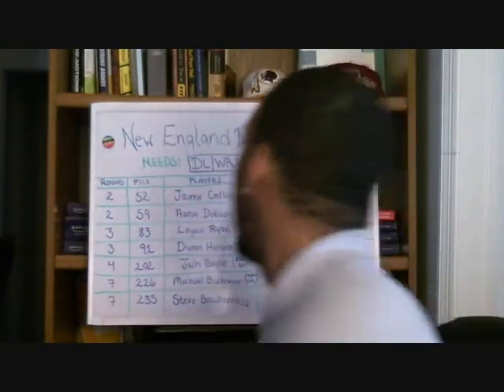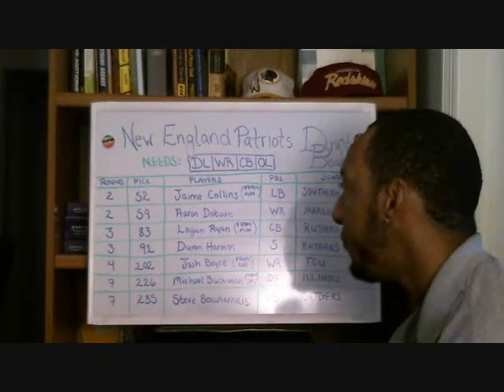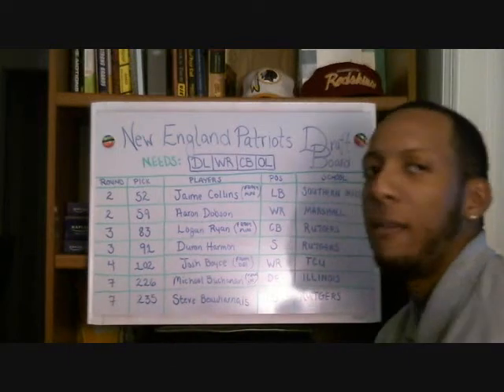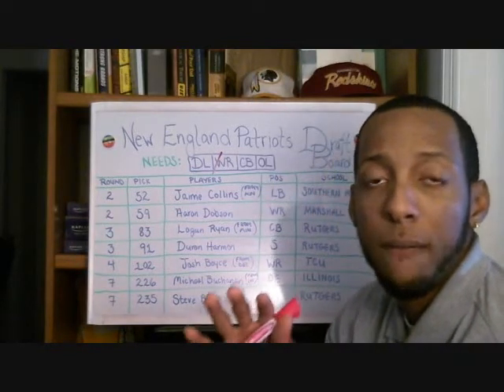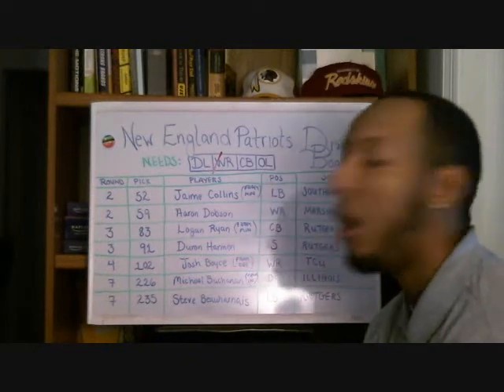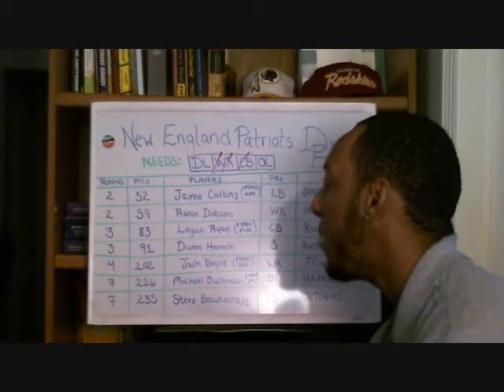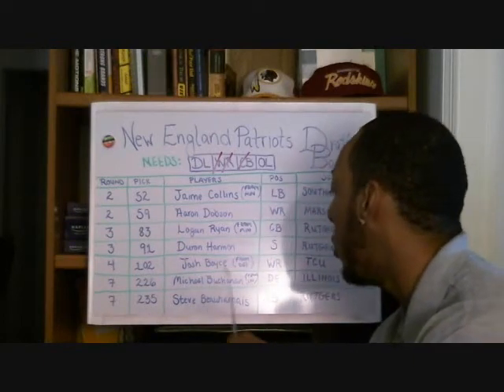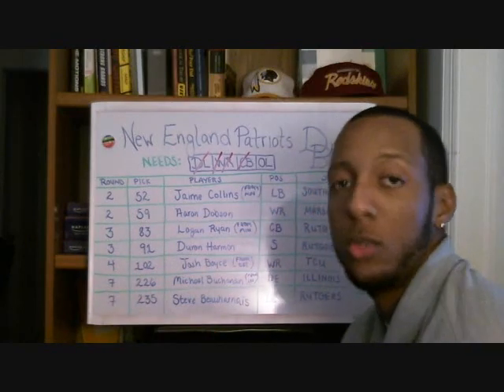2013 NFL Draft Wrap-Up - New England Patriots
The 2013 NFL Draft has finally come to a close and after the dust has settled and the smoke has cleared, teams have made their selections and have upgraded their roster and now here in the Draft Zone; the 2013 NFL Draft Wrap-Up will put a bow on the draft of every team in the NFL. up next: New England Patriots.